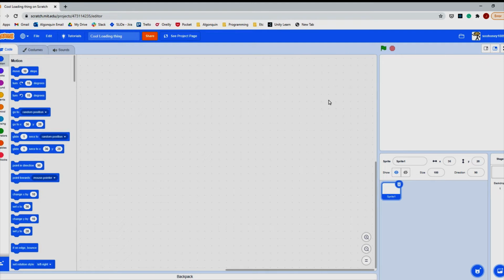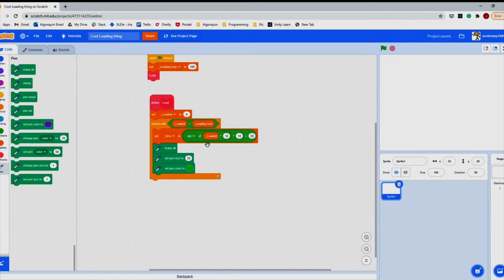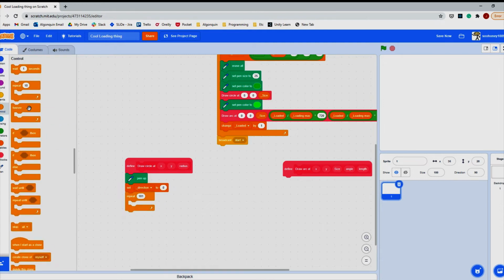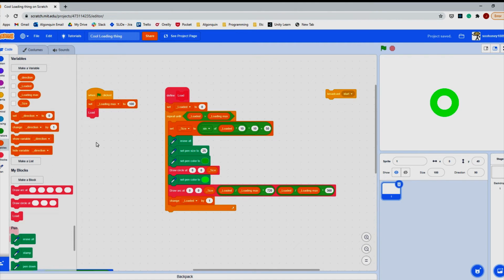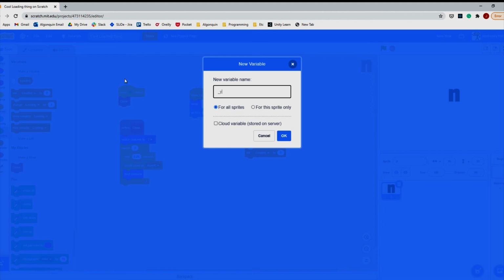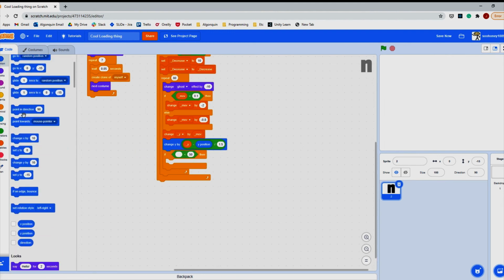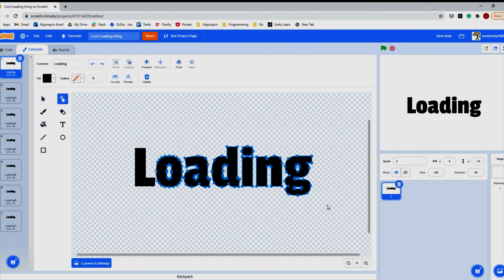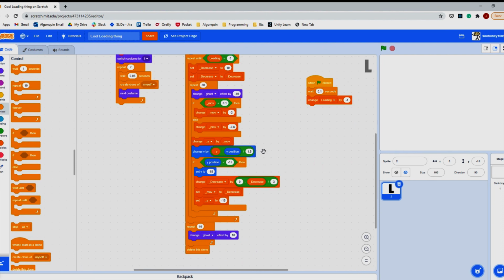How to make Loading transitions in scratch!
So today I am going to show you guys how to make loading transition on Scratch so enjoy!